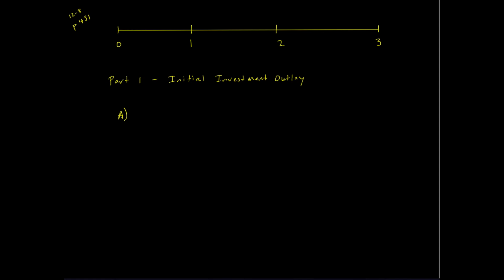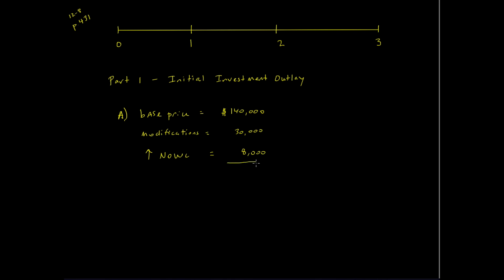FIN 341 Problem 12-8 Part 1